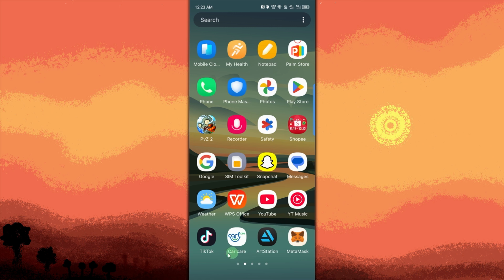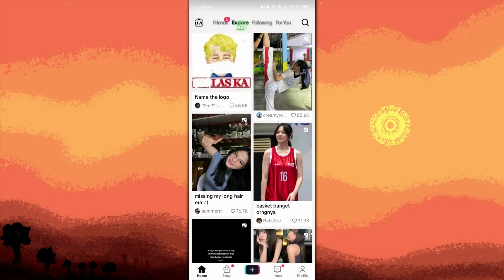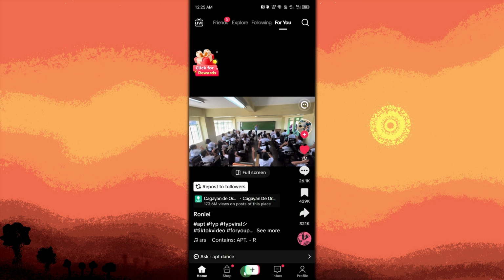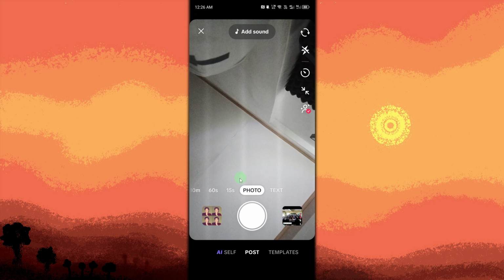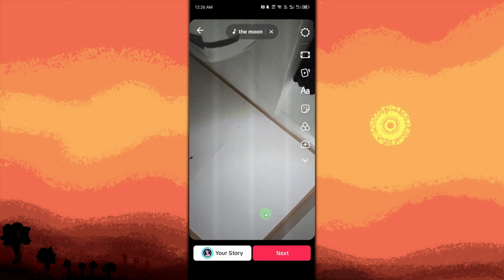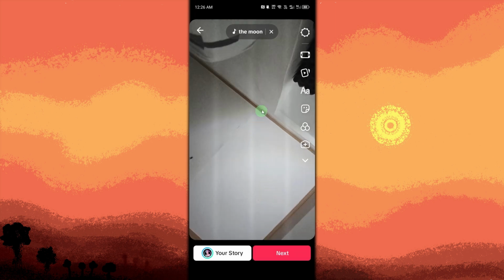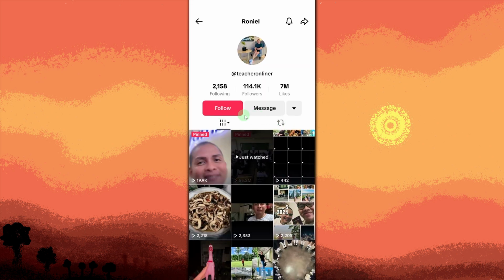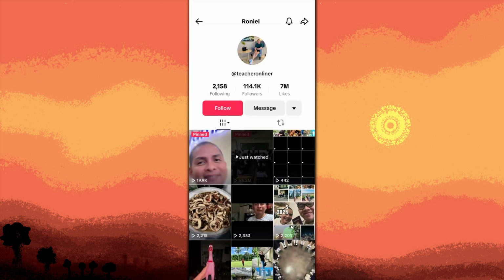How To Use TikTok For Beginners (Quick & Easy)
In this guide, you will learn how to use TikTok for beginners. I will show you the basics of using the app so you can get started with your own account.